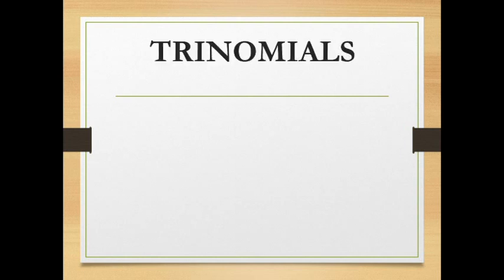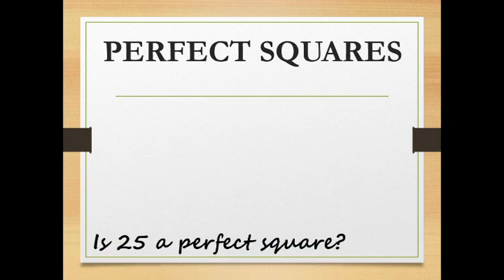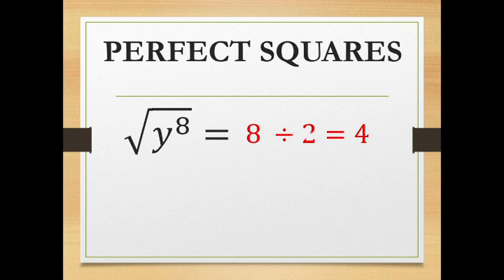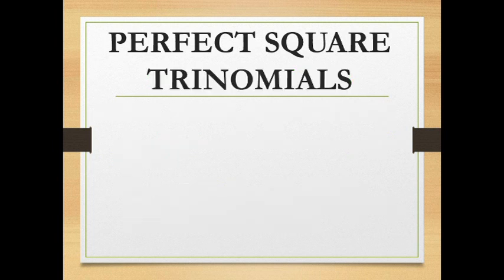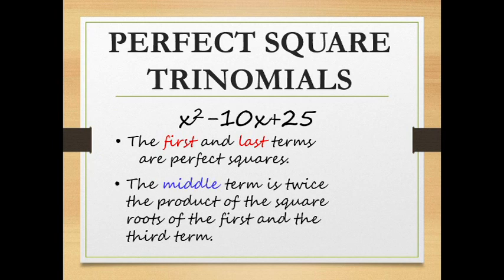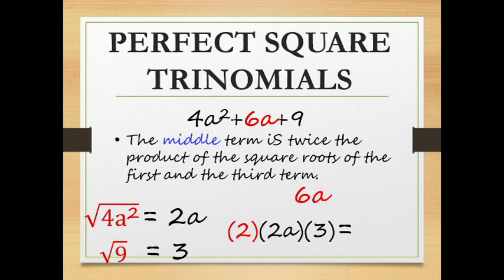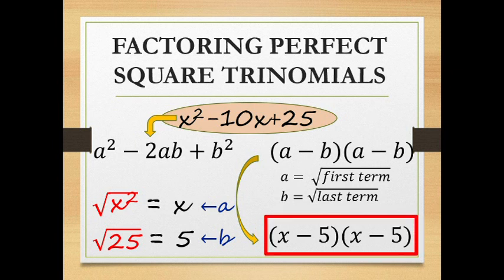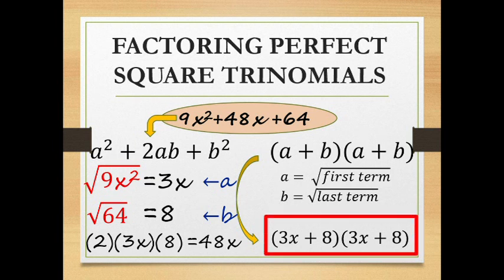Grade 8: Factoring Perfect Square Trinomial